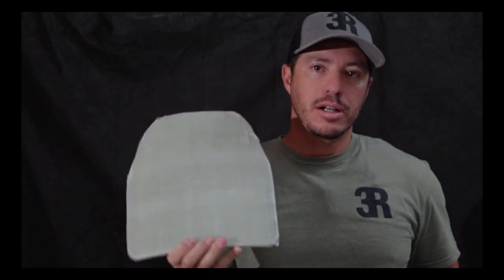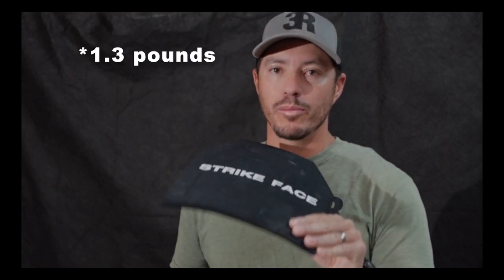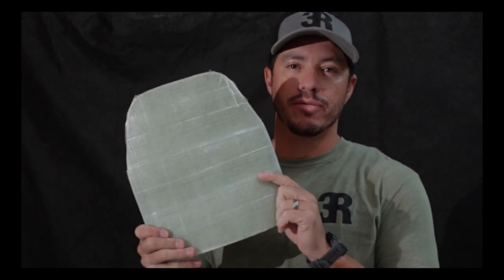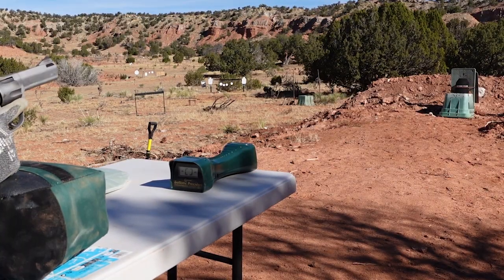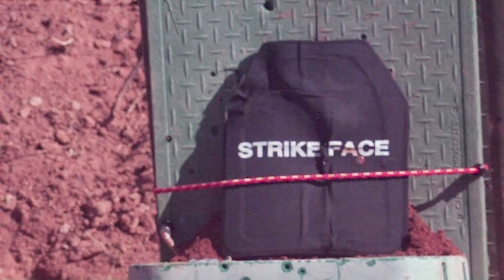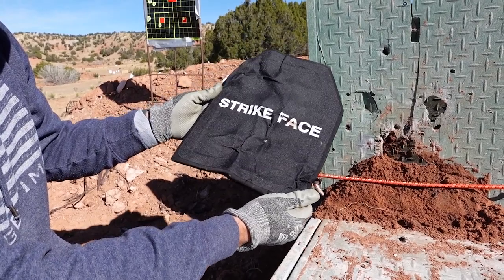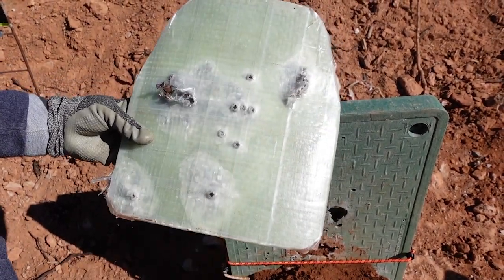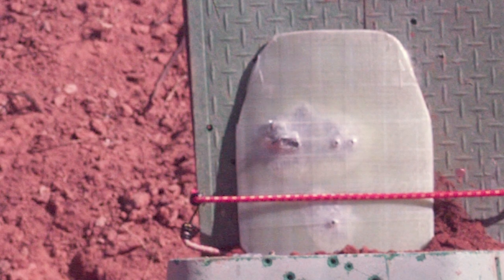Can DIY Fiberglass outperform UHMWPE - Today's body armor of choice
Taking a closer look at homemade body armor to stop pistol threats (level 3A). I make a Fiberglass homemade body armor plate and put it to the test against a purchased 3A plate in todays material of choice, UHMWPE.